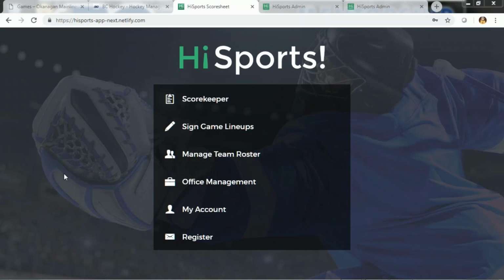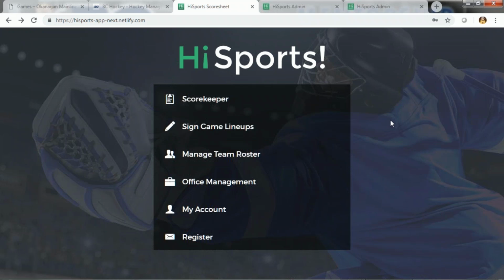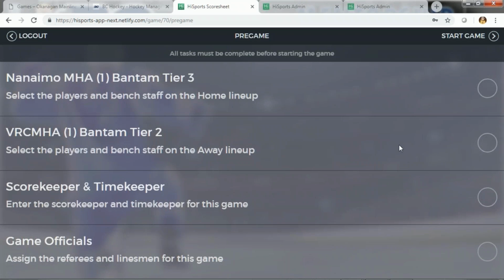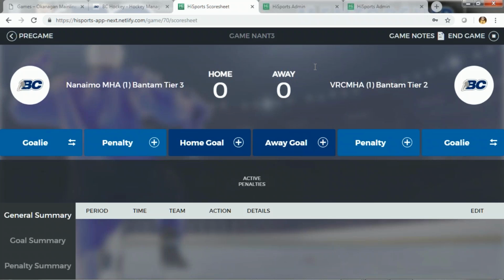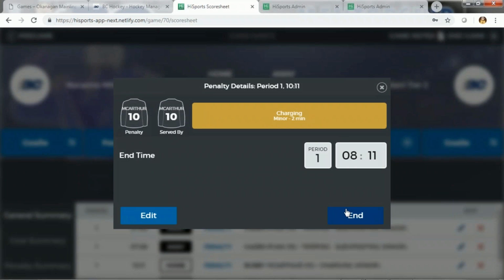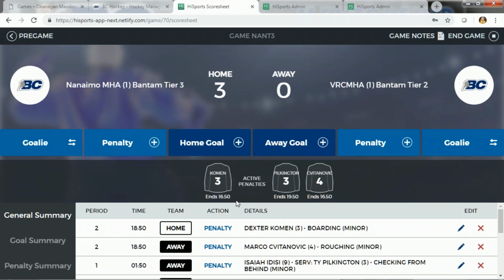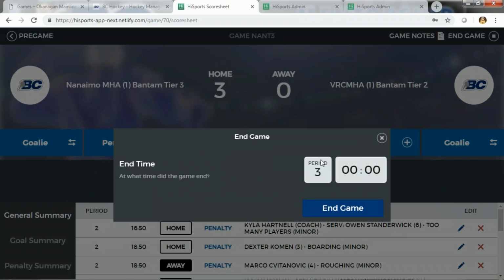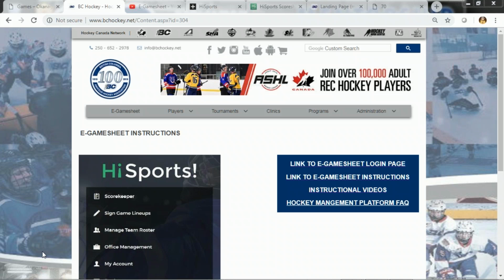VIAHA E-gamesheet orientation